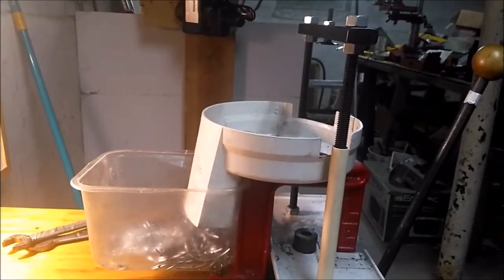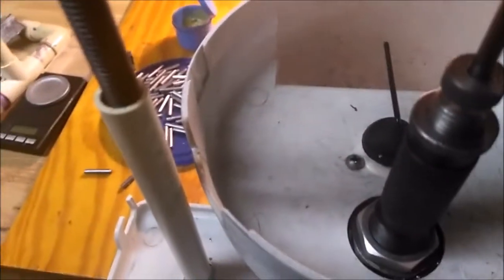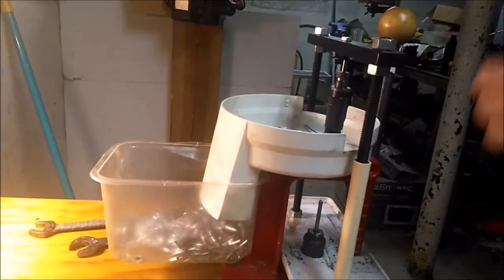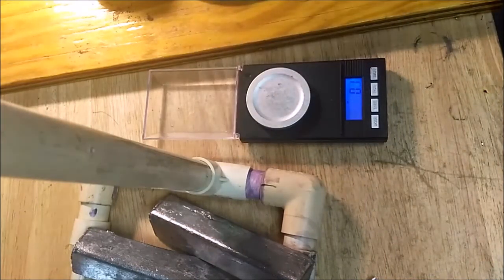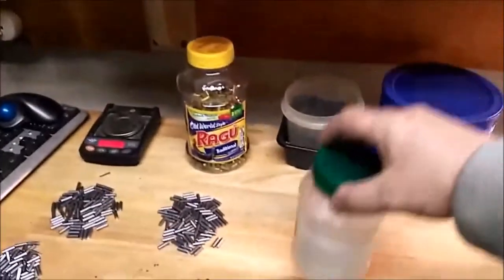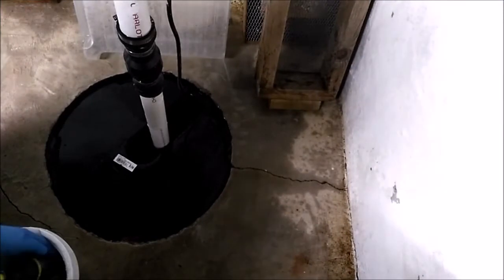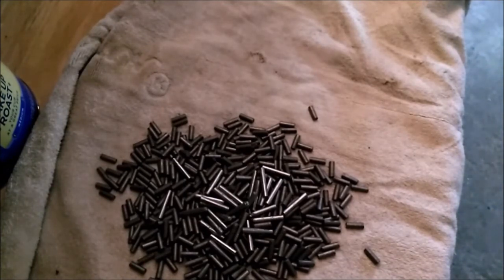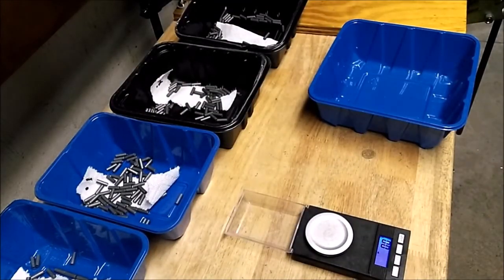Core Sizing and Prep (3)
Sizing cores to weight and preparing them for use.

►I've stopped soaking the cores in vinegar due to concerns that it may form lead acitate.I'm having trouble finding conclusive evidence, but it's just not worth the risk.Vinegar + hydrogen peroxide + lead definitely makes lead acitate.

►I'm using a BT Sniper Deluxe kit for swaging .224 flat base and rebated boat tail bullets (a one-off custom order RBT kit).

►Here's a bit more info you might be interested in:
Corbin Handbook of Bullet Swaging No. 9: